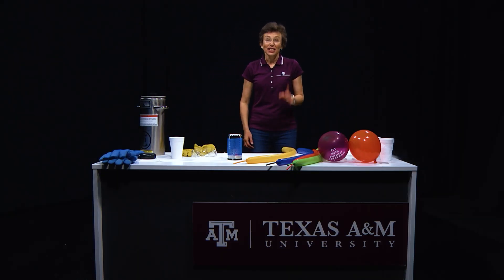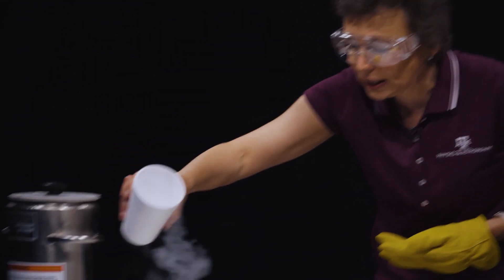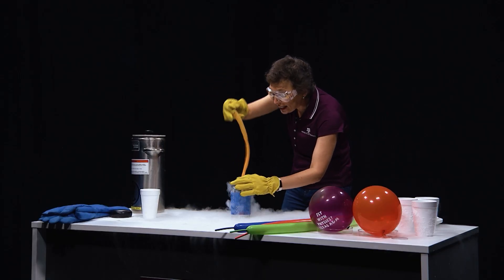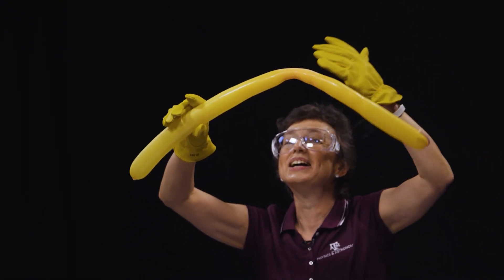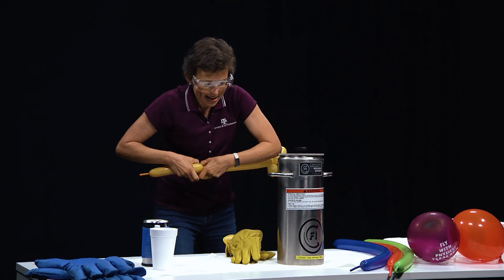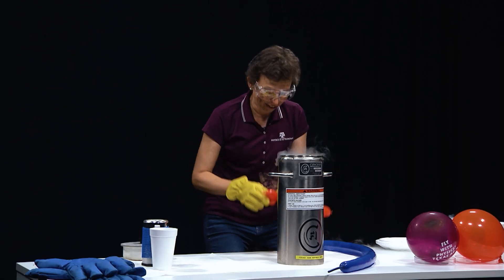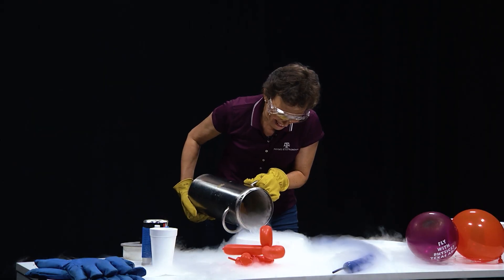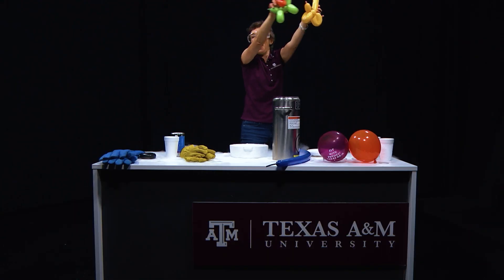Shrinking and Regrowing a Balloon | Dr. Tatiana Erukhimova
Social media sensation Dr. Tatiana Erukhimova presents The Balloon Experiment. Dr. Tatiana is a Physics Professor at Texas A&M University and shared a few of her favorite experiments in the KAMU studio.